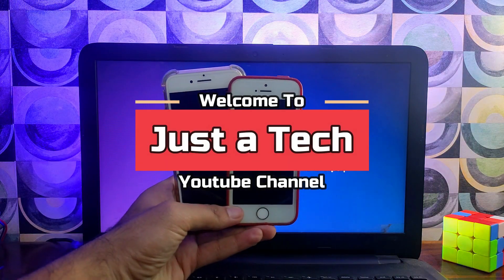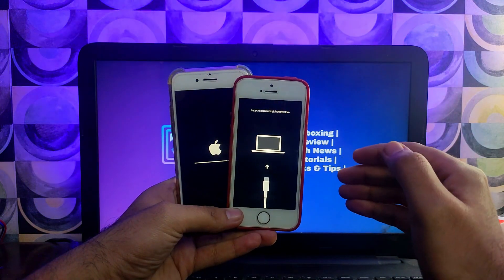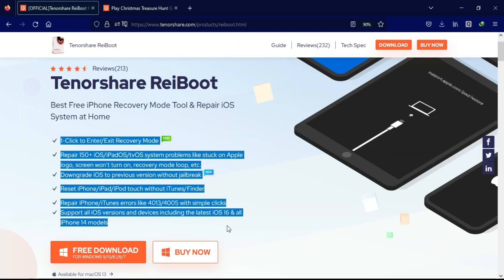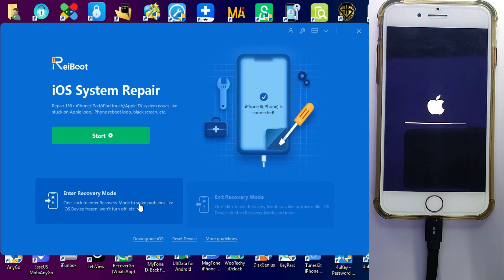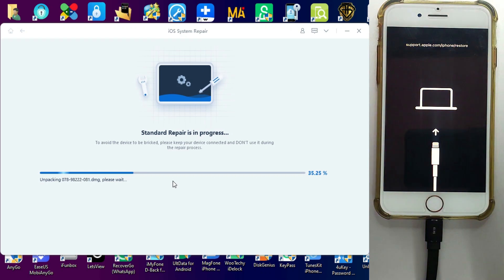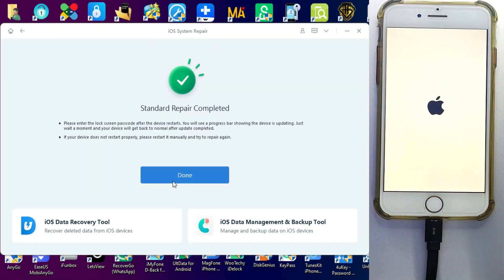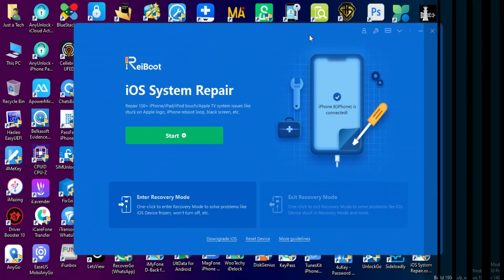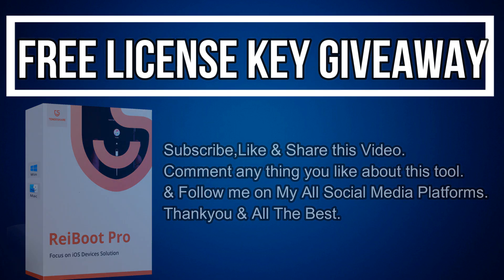Repair iOS System/Fix iOS 16 iPhone/iPad Won't Turn On/Stuck Apple Logo/Recovery/DFU Mode/Boot Loop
By Justatech
By iJustatech
By iamjustatech